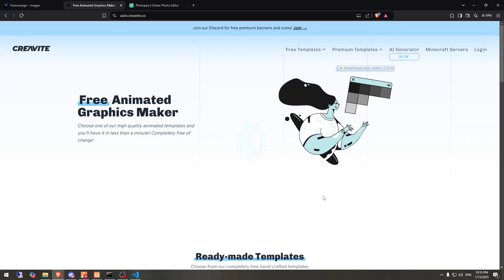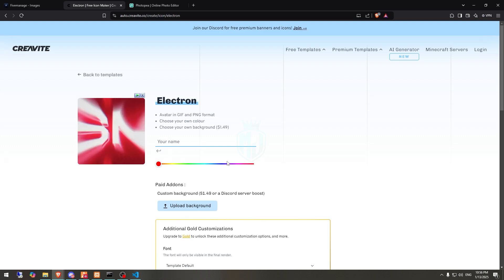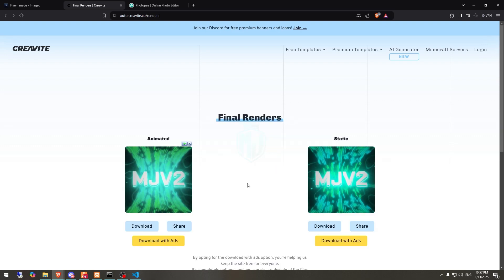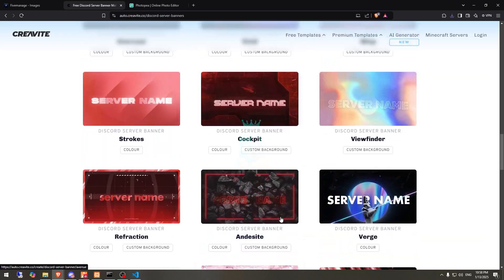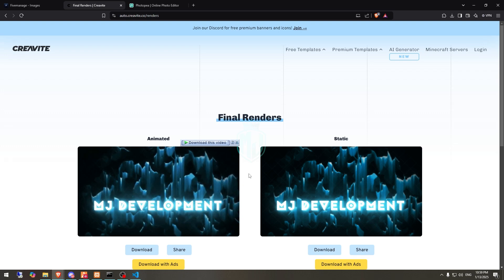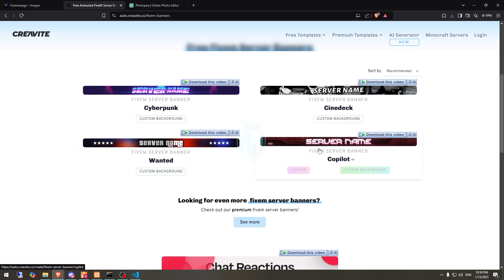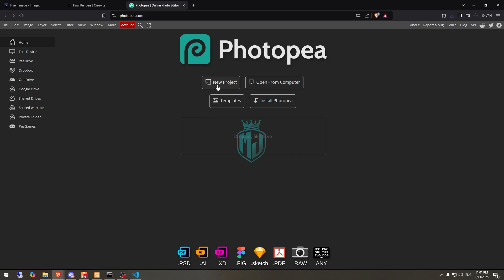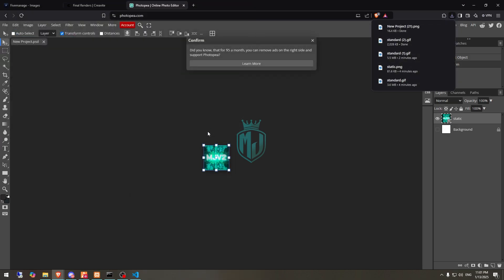How to Change Your FiveM Server Logo & Banner | Create Free Logo & Banner 🚀 | MJ DEVELOPMENT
🎮 Don’t Forget!